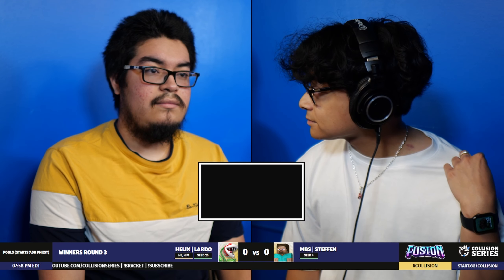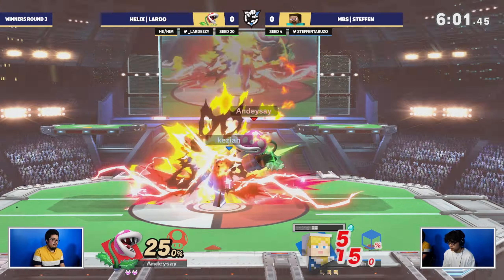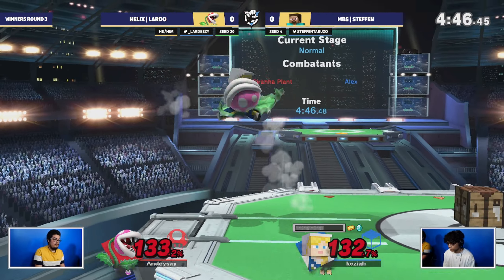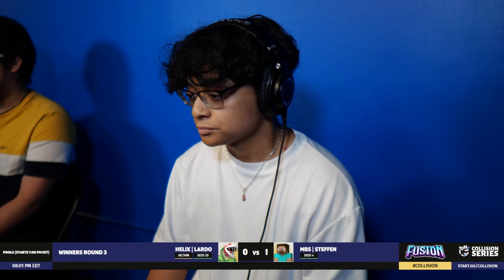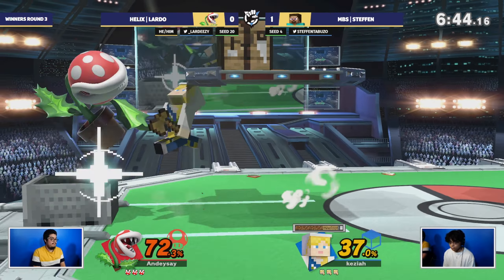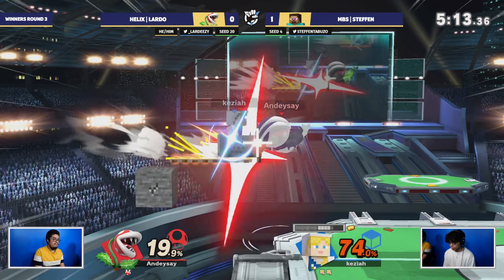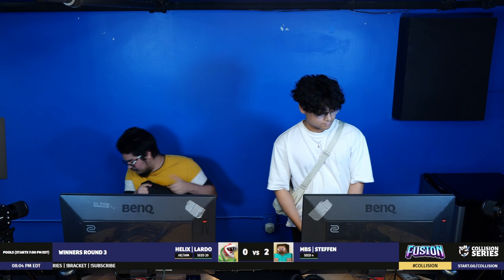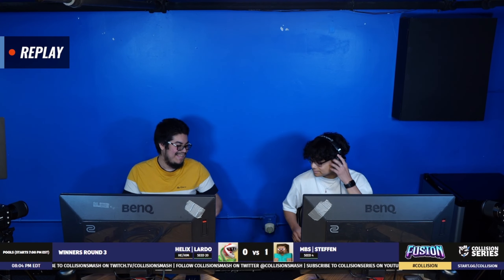Fusion #163 - Lardo (Piranha Plant) vs Steffen (Steve) - Winners Round 3 - Pools